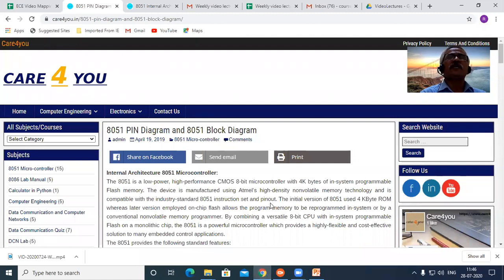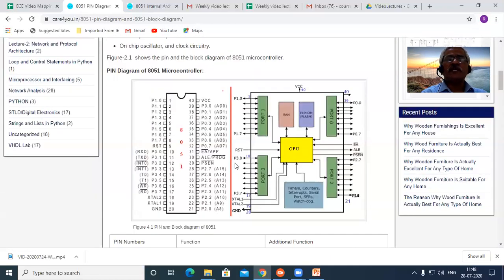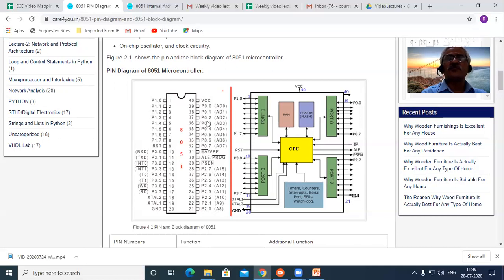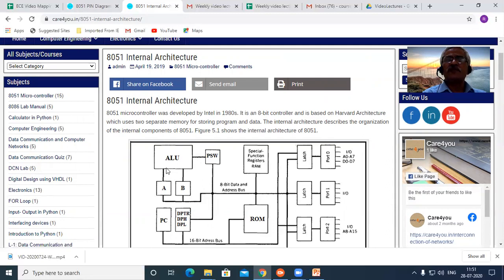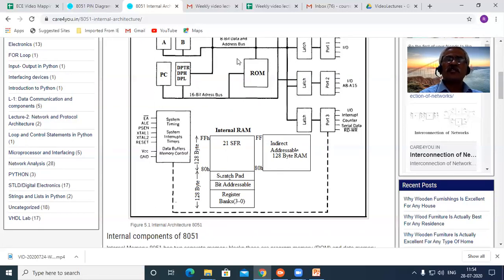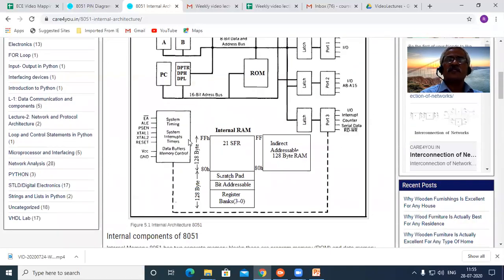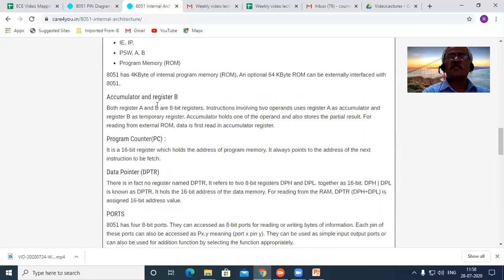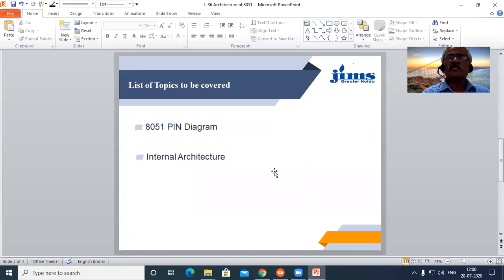L-4 Architecture of 8051